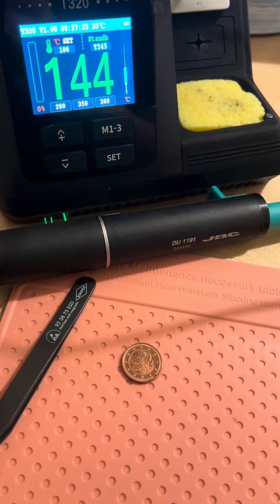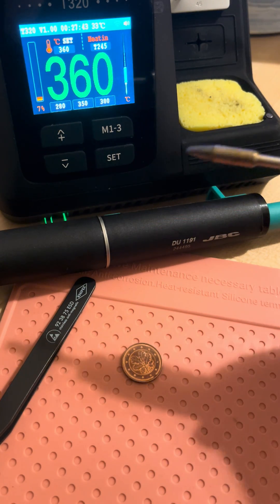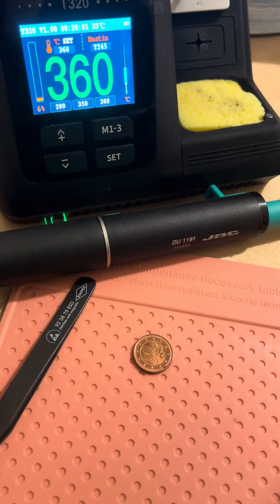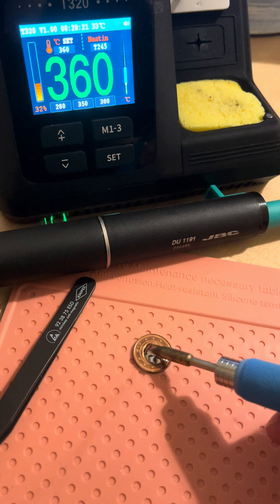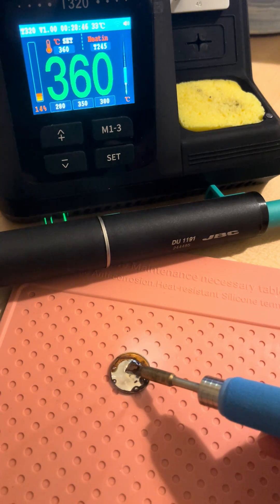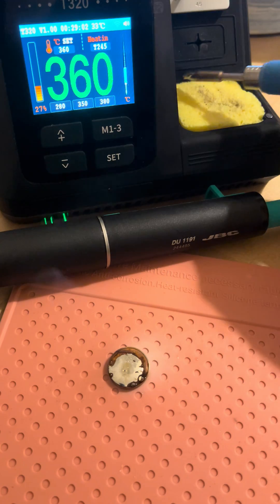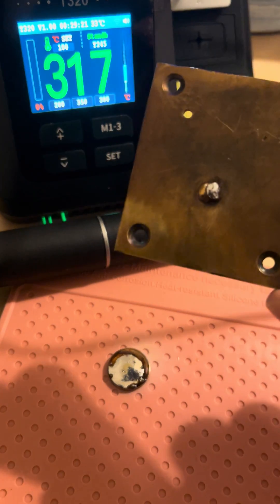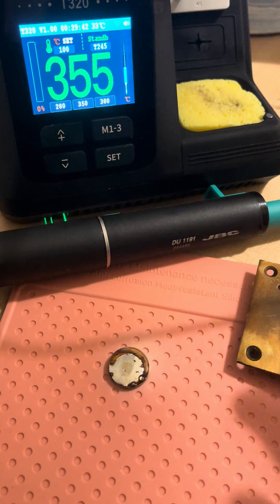Aixun T320 Coin Test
Tip was a JBC C245755

This video was made in reference of a thread on the EEV Blog Forums: